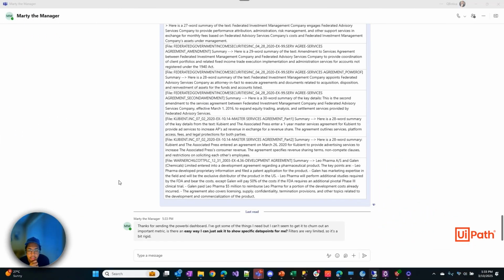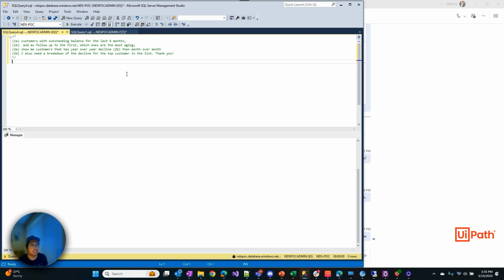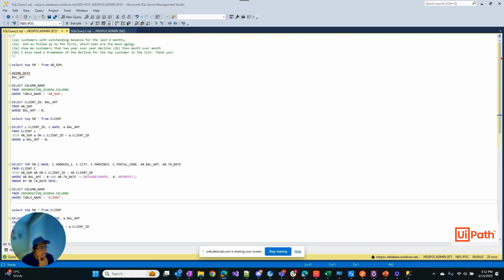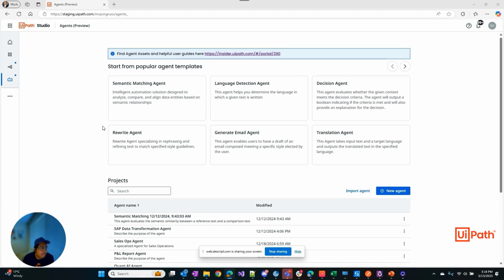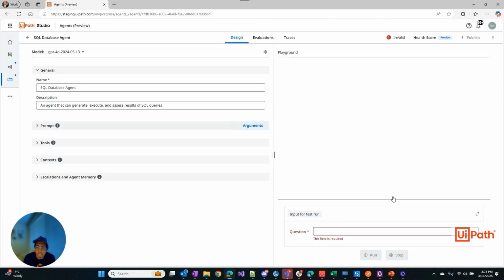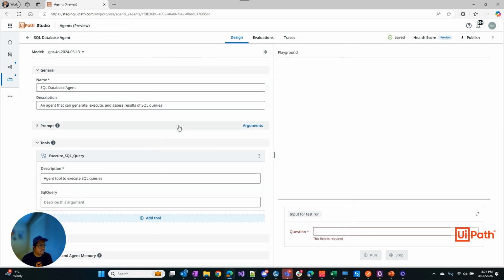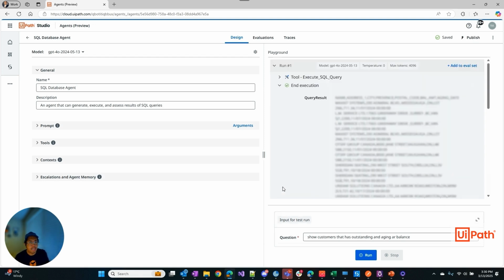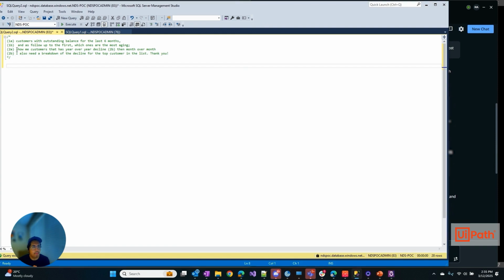🚀 UiPath Agent Builder: Your AI sidekick for smart conversations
🚀 Unlock the power of AI-driven database queries! 🚀

Dive into the future of data interaction with Russel Alfeche, UiPath MVP and technology leader at qBotica, in his latest video! 🎥

Discover how-to:

✨ Build an intelligent agent using UiPath Agent Builder
✨ Transform natural language questions into precise SQL queries
✨ Engage in dynamic, conversational interactions with UiPath Autopilot

This game-changing tutorial showcases:
📊 Seamless access to internal sales and customer data
💬 Natural language processing for database queries
🔍 Smart query generation and execution
🔄 Adaptive result assessment and query refinement
📈 Well-formatted, user-friendly output through UiPath Autopilot

Whether you're a data enthusiast, business analyst, or an innovator, this video is your gateway to revolutionizing how you interact with your data. Don't miss out on this opportunity to enhance your data querying skills and streamline your workflow!